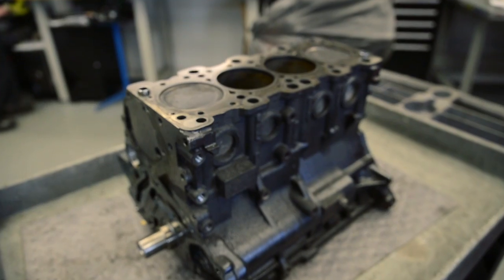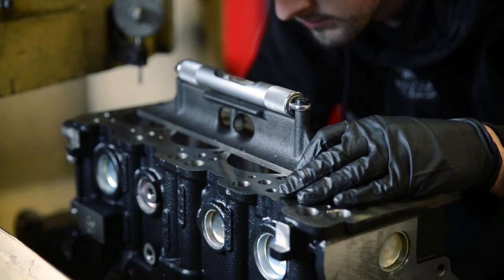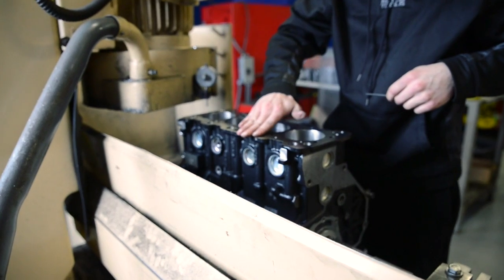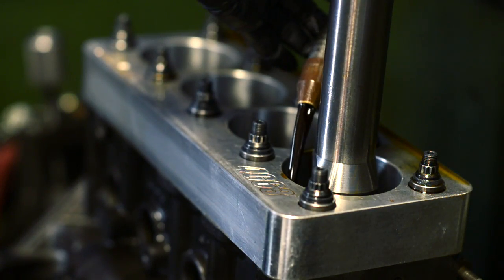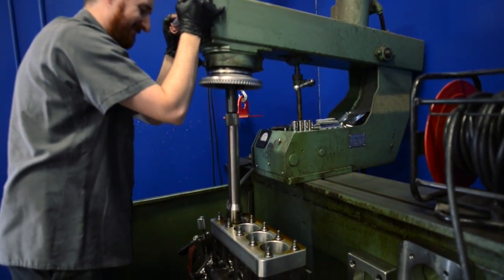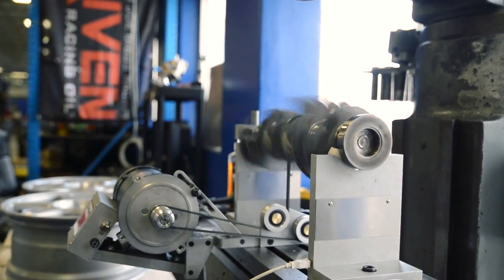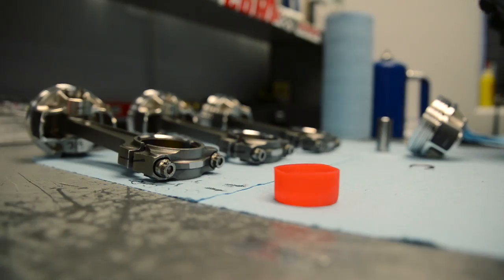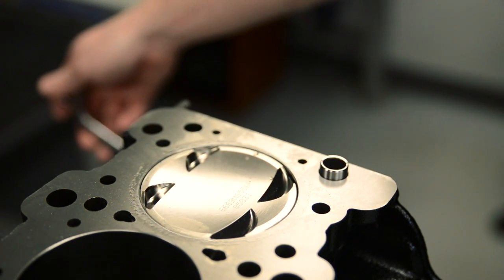Engine Building Steps | Why Choose an MAPerformance Built Motor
We take a look at all the steps we put your engine through when it comes to MAPerformance. Choosing a professional for your built engine can be a difficult task, so here’s a few reasons why you can trust MAPerformance for your build!

BLOCKS

Hot tanking/degreasing
Iron block engines are then baked
Blocks are shot peened or media blasted
Gasket surfaces are flat sanded
Oil and Freeze plugs removed
Balance shaft oil feed is drilled, tapped and capped
All blocks are clearanced to specification
Blocks are machined to stringent in house specifications
Block is reassembled with oil plugs and new freeze plugs
Block is hot tanked for final cleaning High temp primer and paint process is applied
Customer specified components assembled into block

CRANKS

Thorough inspection and measurements are taken MAP will not use a crank that requires cutting steps to prepare the bearing surfaces
Sludge traps are removed for cleaning then drilled & tapped for installation of serviceable fittings
Cranks are hot tanked, degreased and thens precision micro balanced and polished